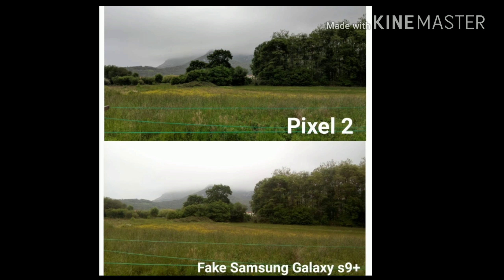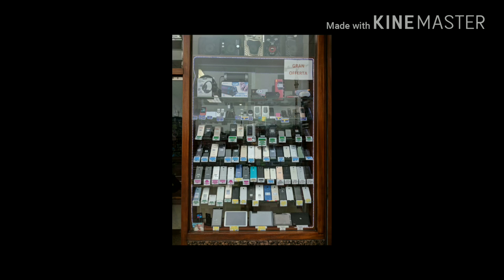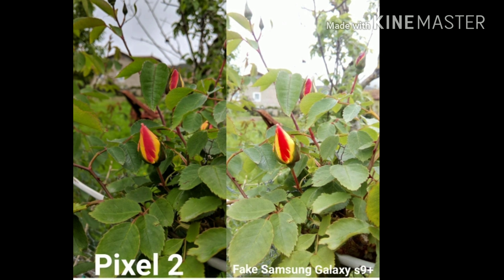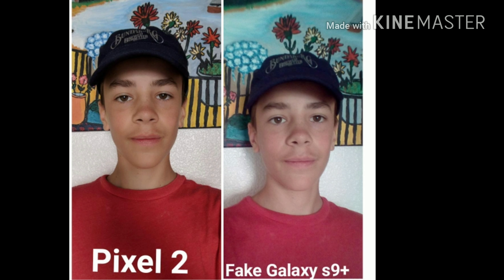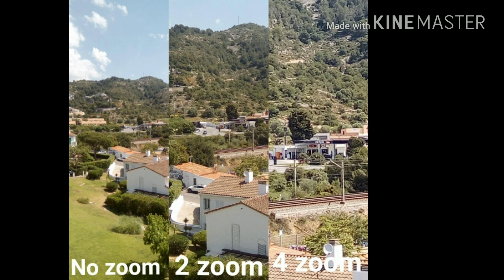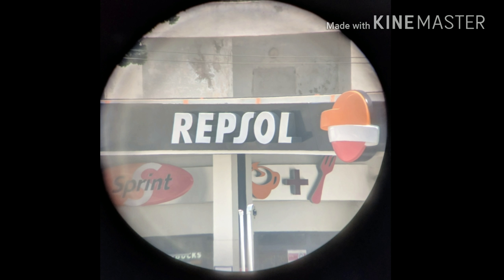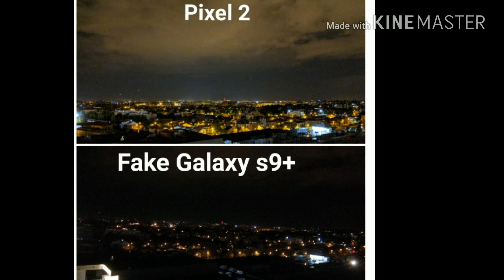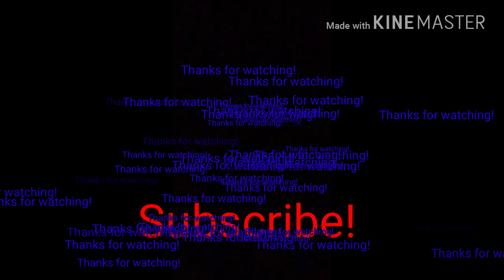Fake Galaxy s9+ camera!